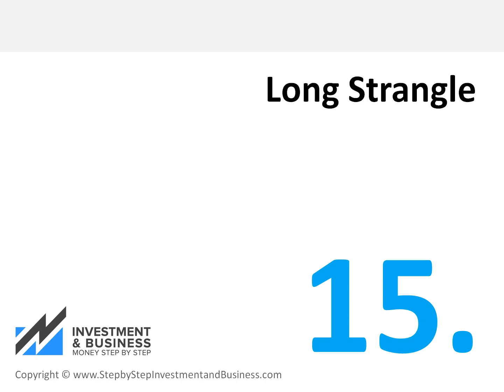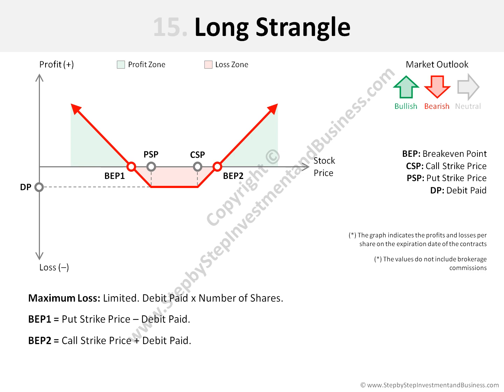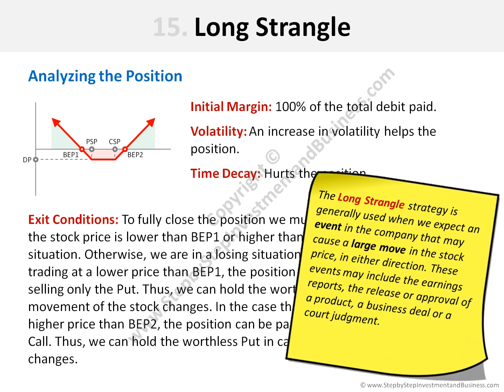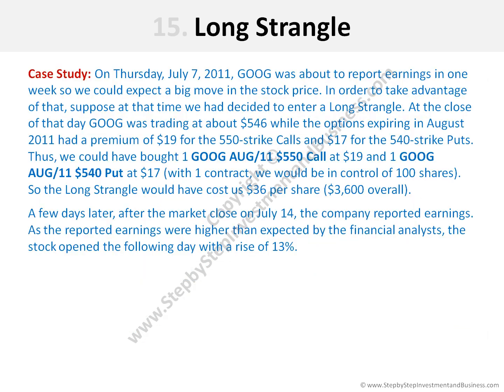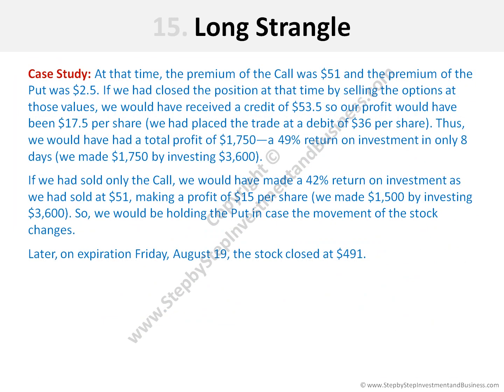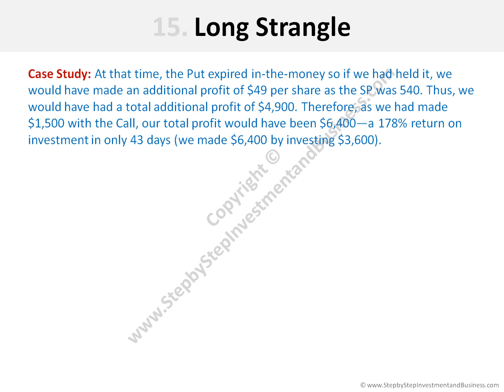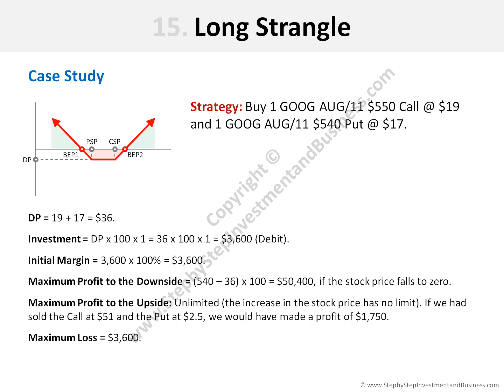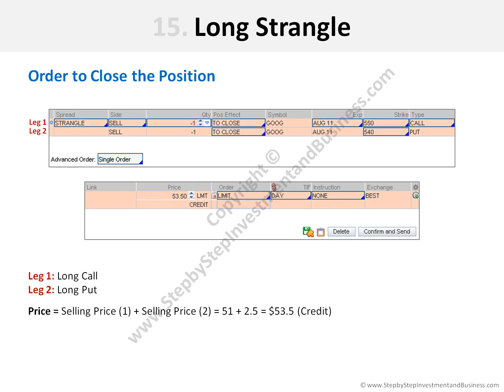Options Trading Course for Beginners 100% FREE | Chapter 15: Long Strangle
▶ Chapter 15: Long Strangle
In this chapter we will analyze the Long Strangle strategy.

▶ Sections:
00:27 Setting Up the Strategy
00:47 Risk Graph
03:24 Margin, Volatility, Time Decay and Exit Conditions
06:19 Case Study
13:47 Orders to Open and Close the Position